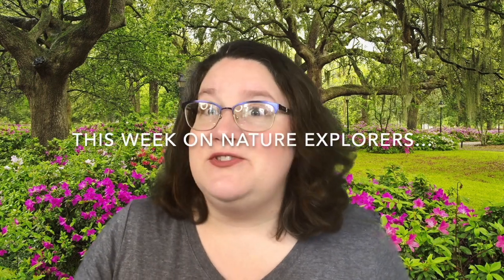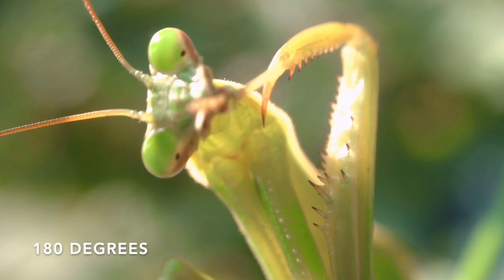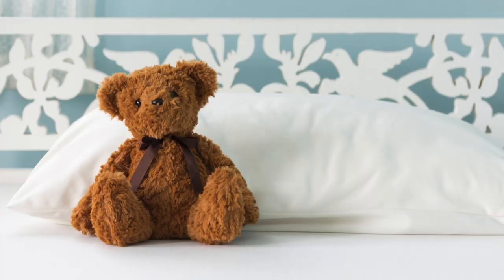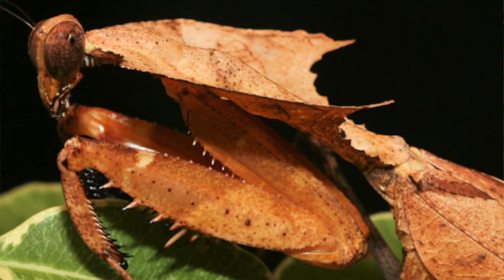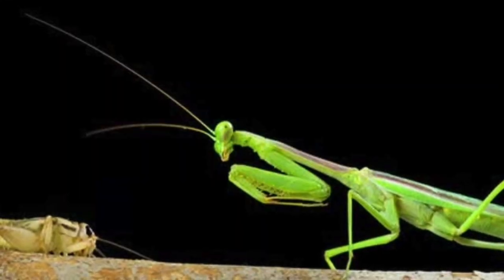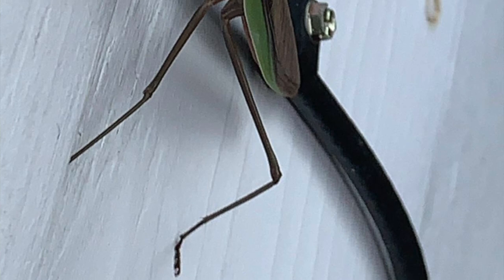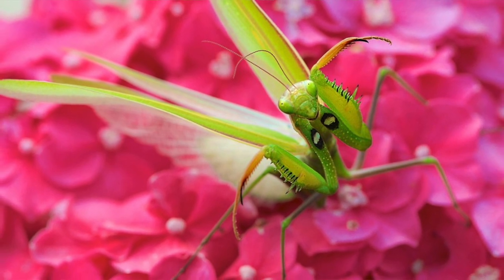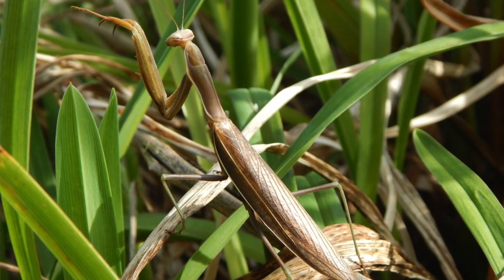Nature Explorers Insects - Praying Mantis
This week on 'Nature Explorers: Insects' we learn about an amazing hunter that can be found in your own yard... the praying mantis!

The Library neither advocates nor endorses the viewpoints of the recorded programs presented at the Danbury Library.